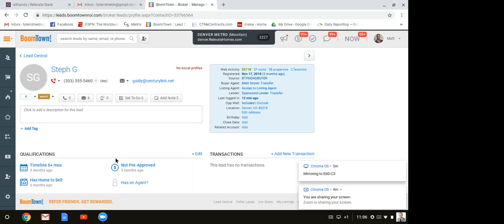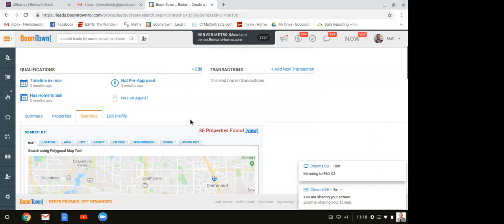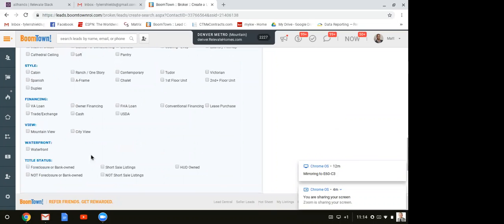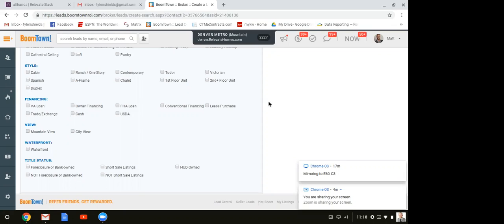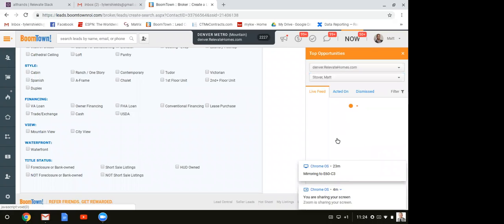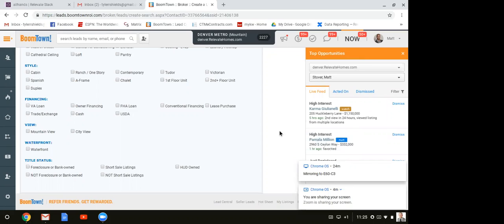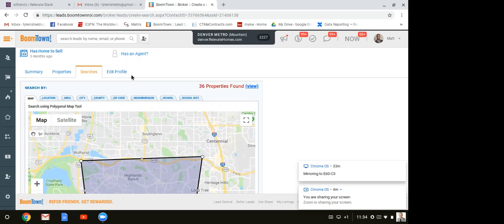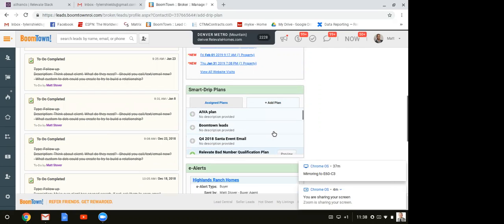2019-02-07 Boomtown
Matt Stover's Boomtown best practices, goes long on e-alerts.